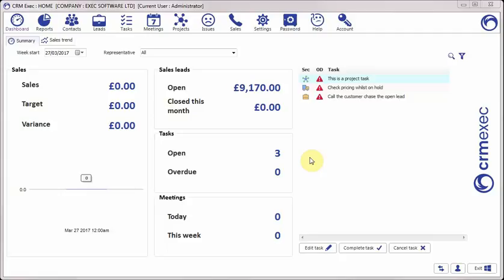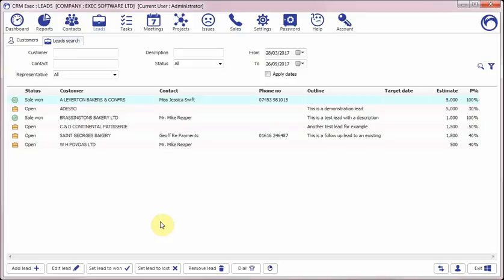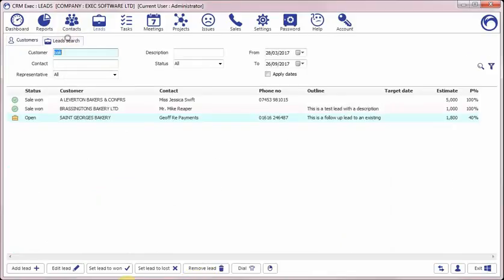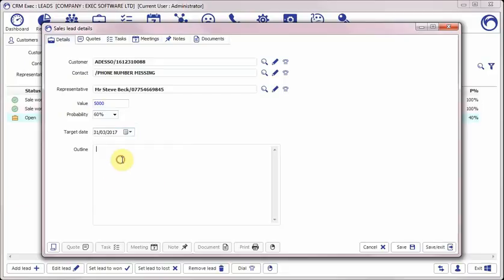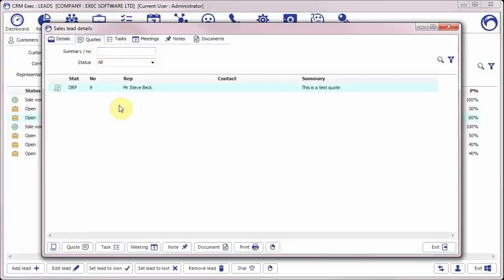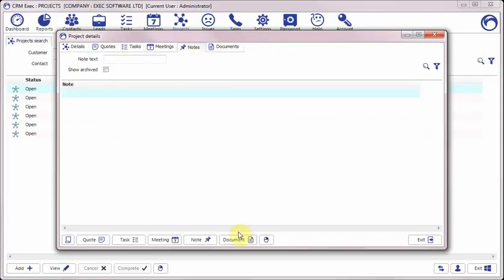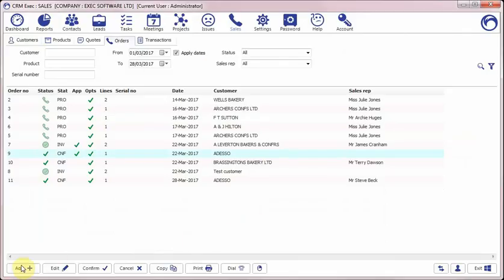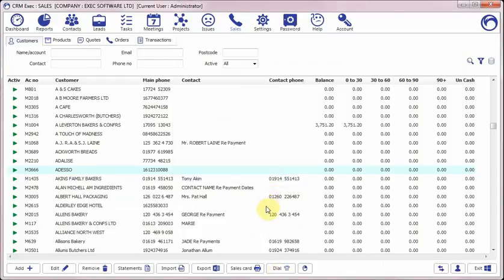Introduction to CRM Exec